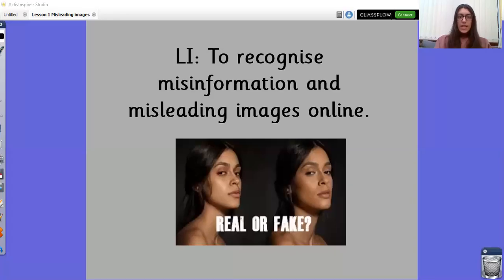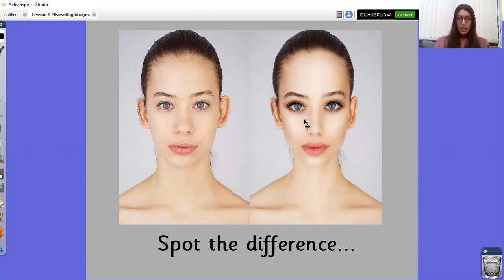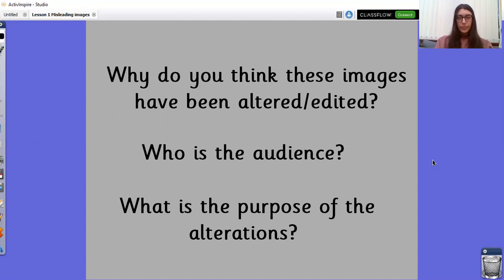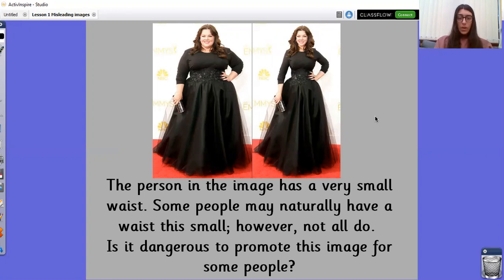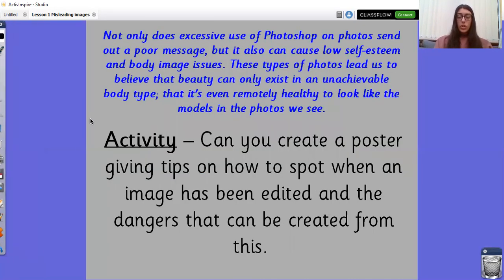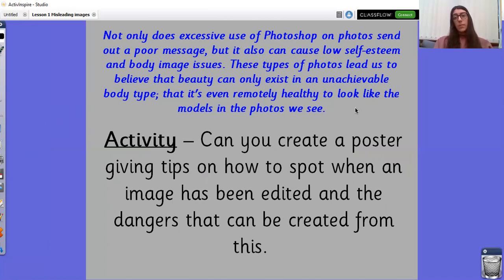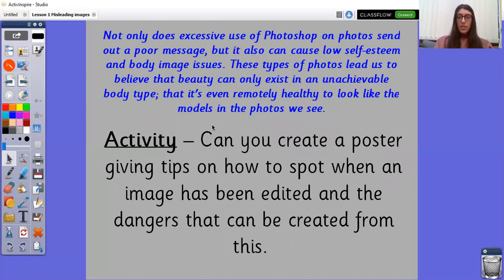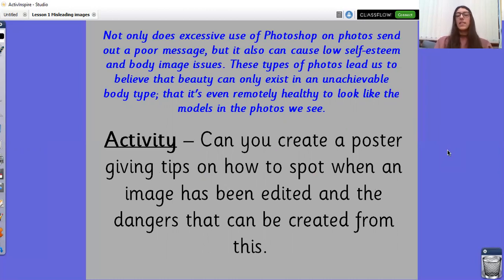Friday 15th January 2021 - Year 5 - PSHE